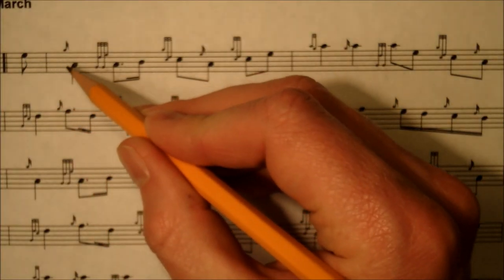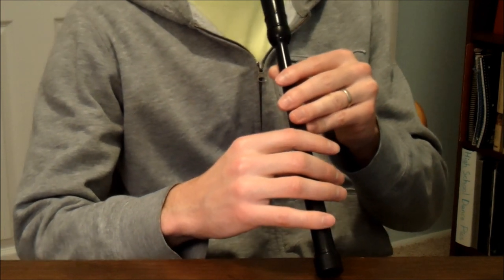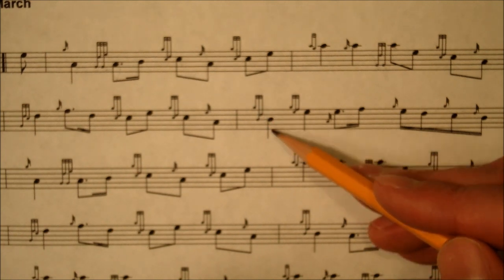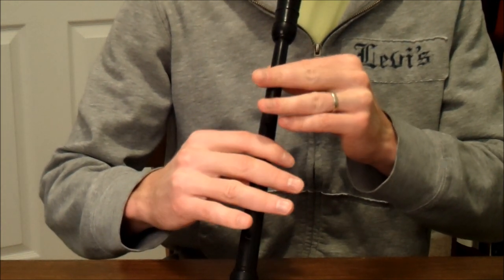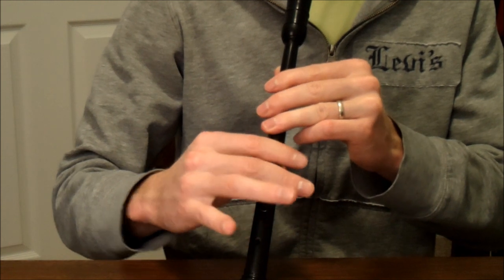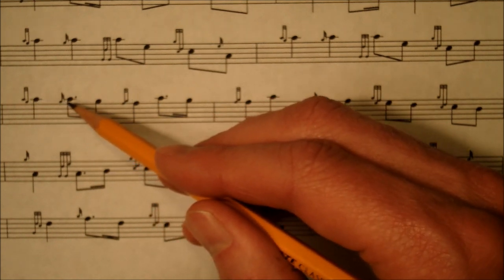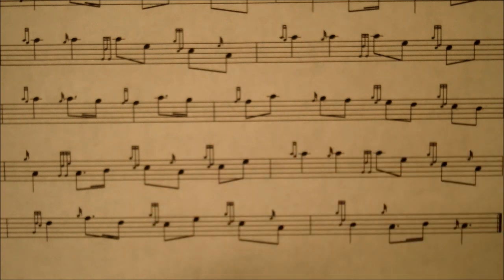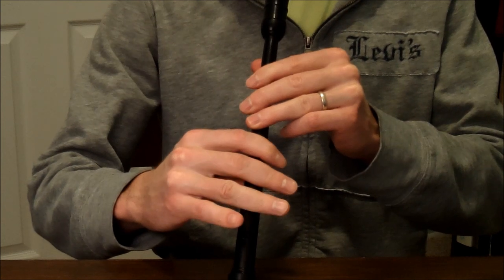Bagpipe Master: How to play Scotland the Brave: Learn to play the bagpipes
How to play Scotland the Brave and learn to play the bagpipes with free tutorials and sheet music